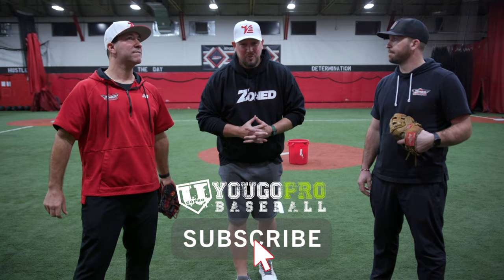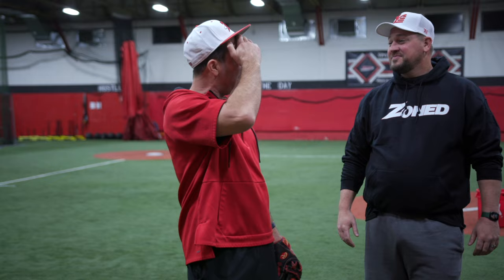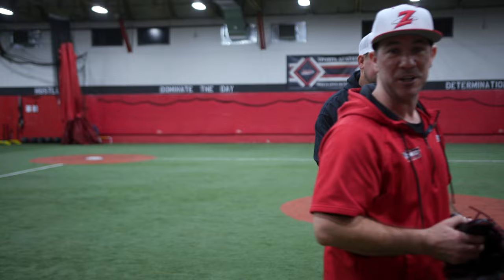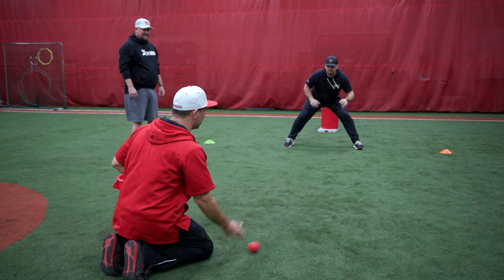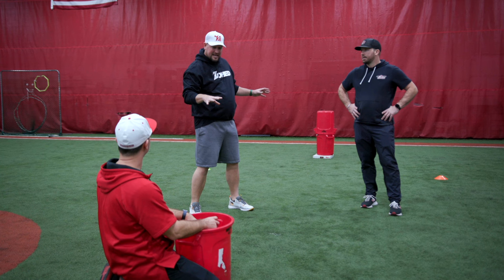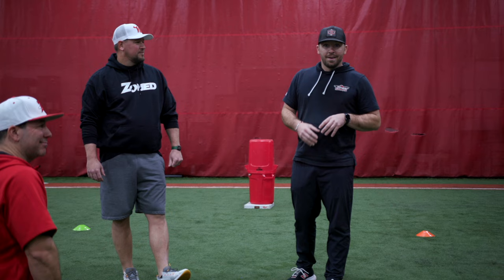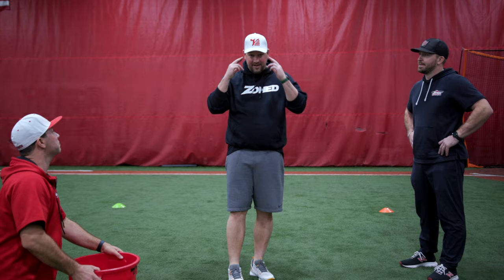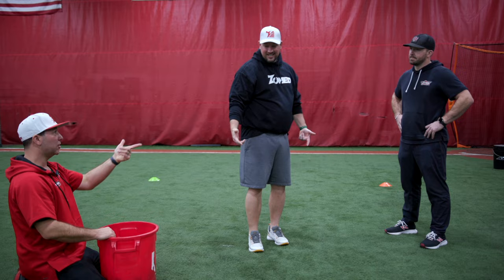Top 3 Tee Ball Drills! (That Work Like Magic!) ft. Duke Baxter & Steve Nikorak of Zoned Sports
In this video we're talking with Duke Baxter and Steve Nikorak of Zoned Sports Academy in Bridgewater NJ and I'm picking their brains for tee ball drills. Here’s a timestamp breakdown of the tee ball drills you’ll find In this video.

The soft red balls we used in this video

If you've got any questions or comments, hop down below and let's chat there!  If you want some more baseball coaching tips or anything else baseball related, give us some ideas you’d like covered in the comment section below!